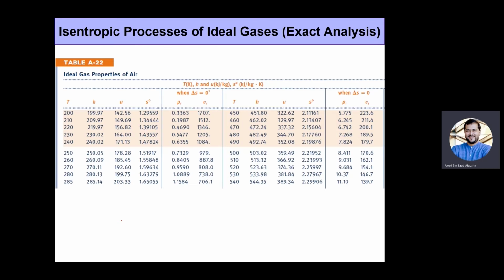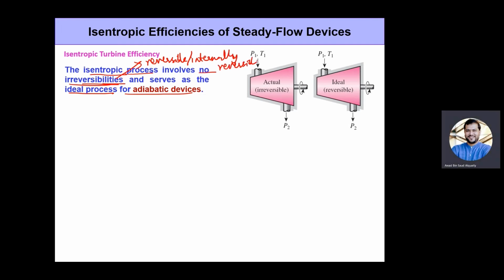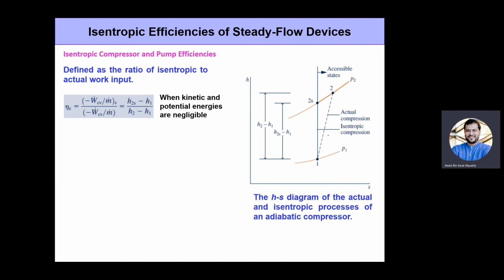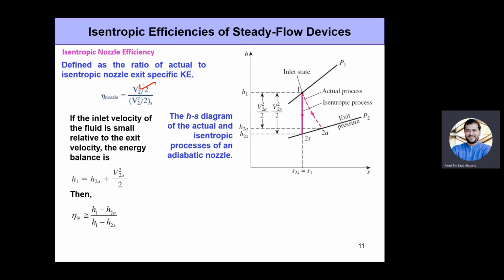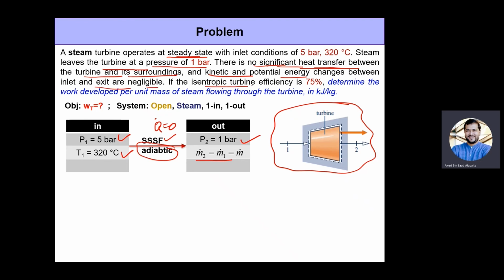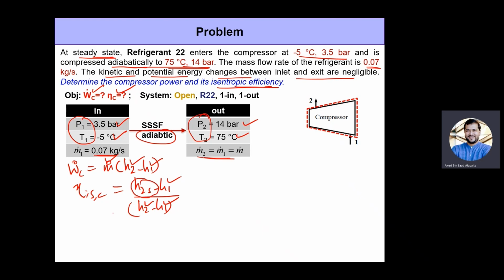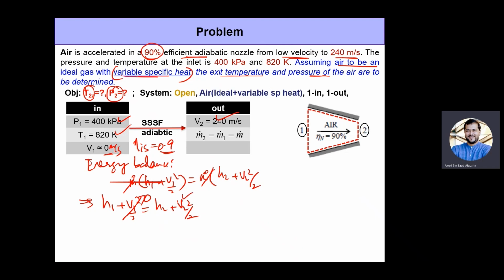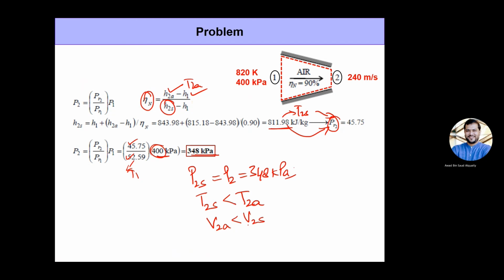Isentropic Efficiency of Turbines, Compressors and Nozzles